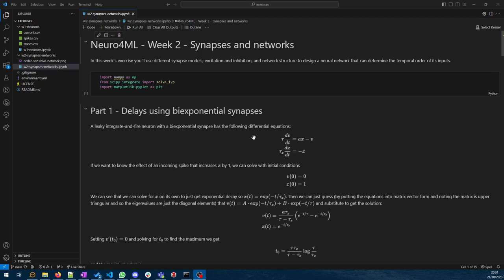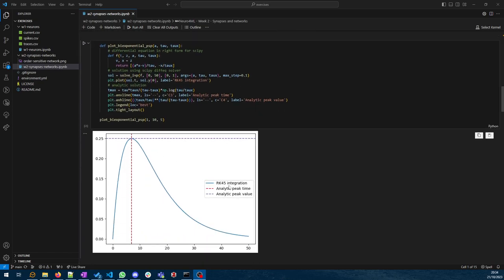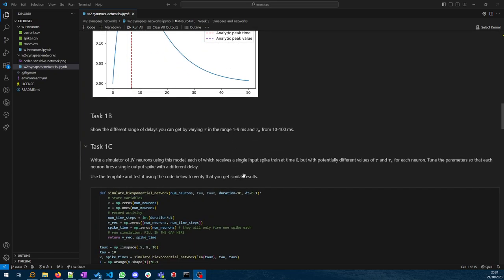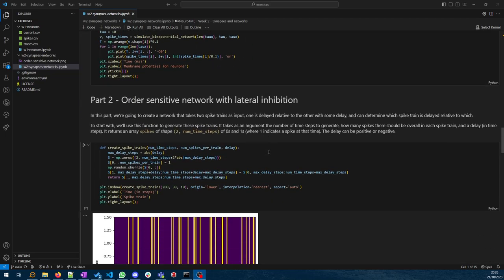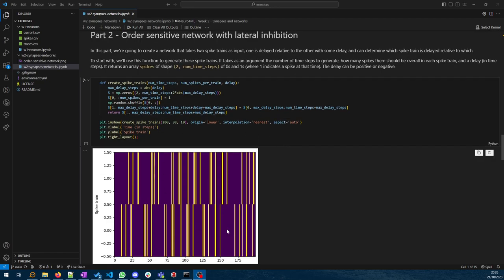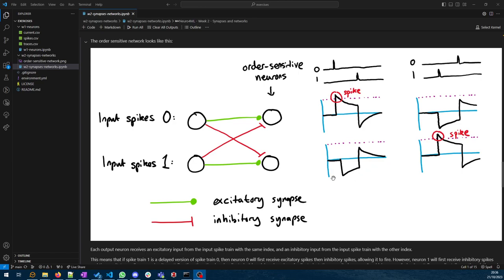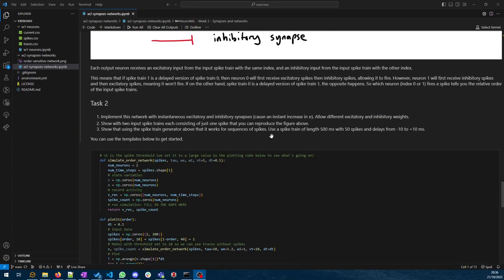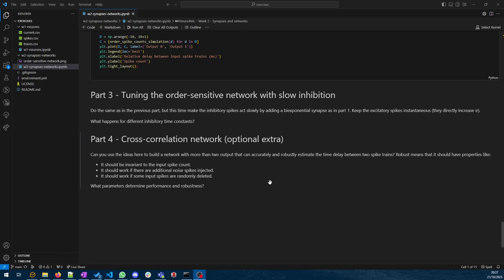W2 V5 - Exercises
This video is part of the open course "Neuroscience for machine learners".